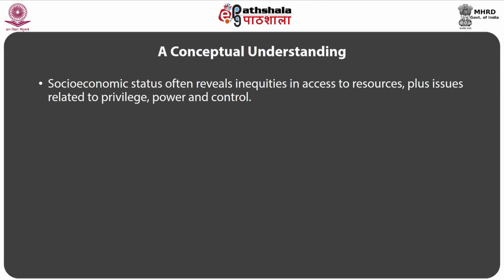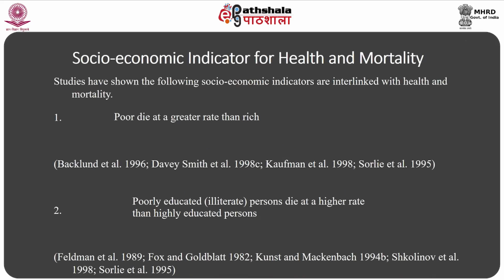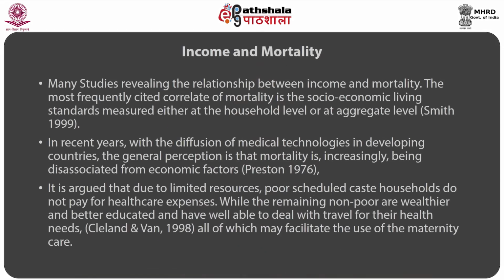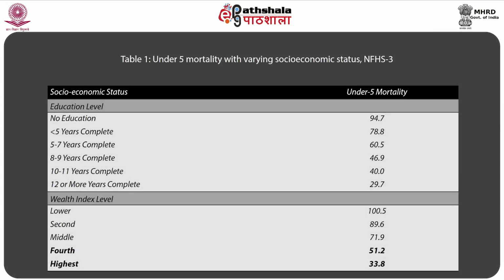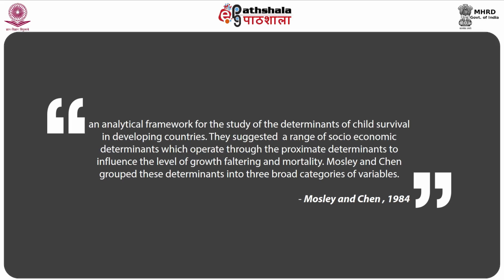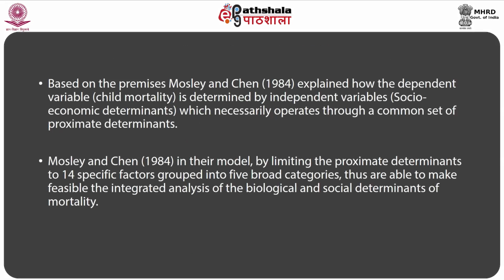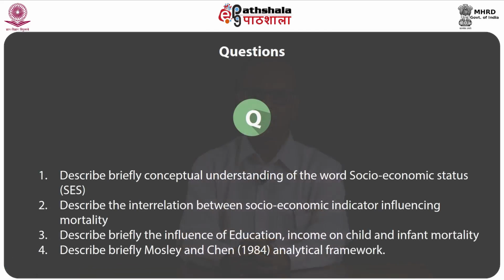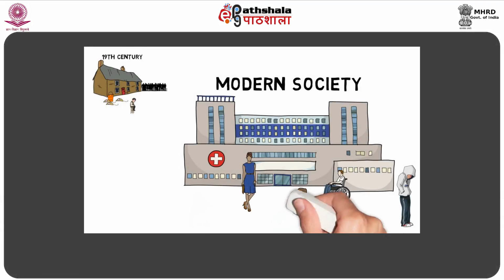M-14. Socio-Economic Status and Mortality